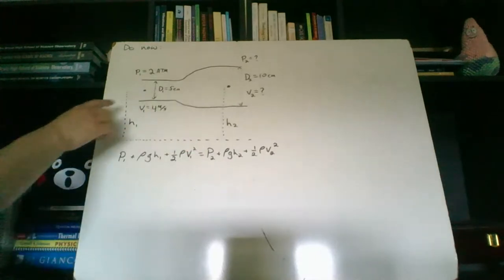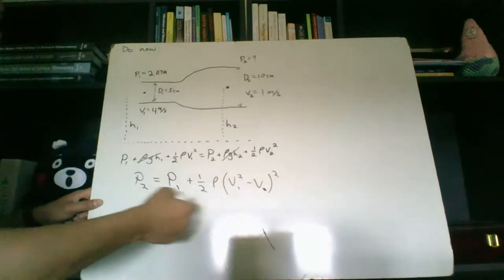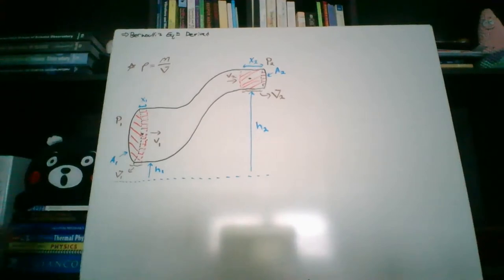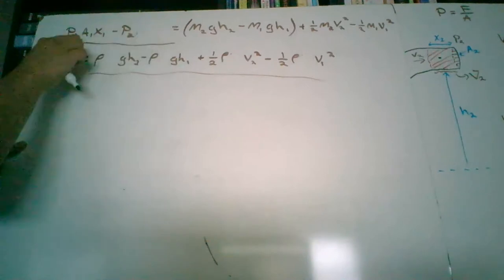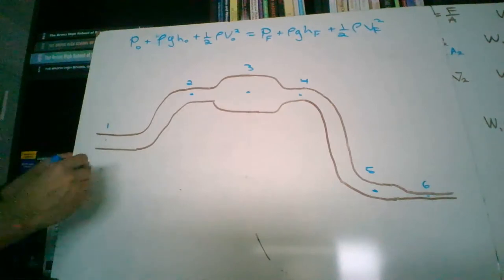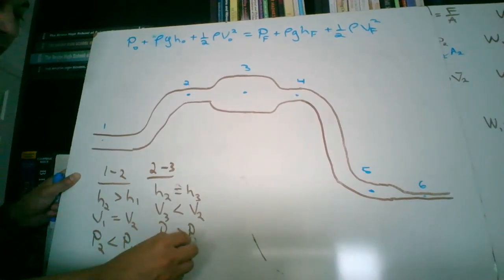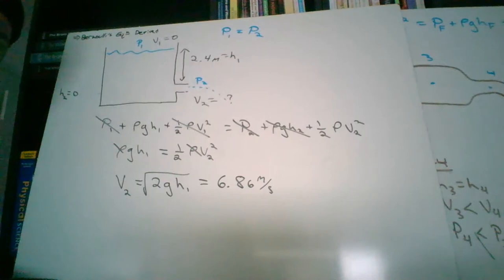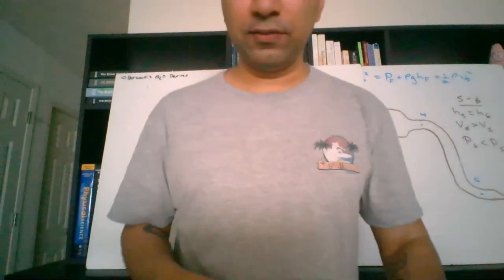Iqbala AP Physics D: Fluid Dynamics day 2